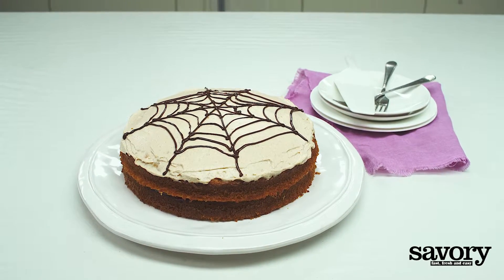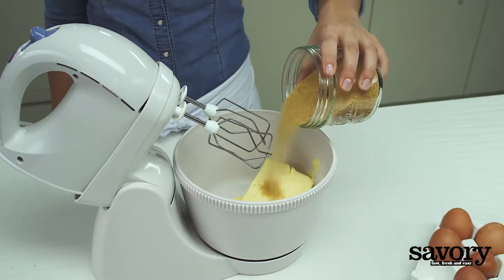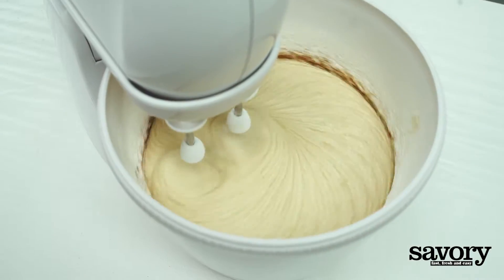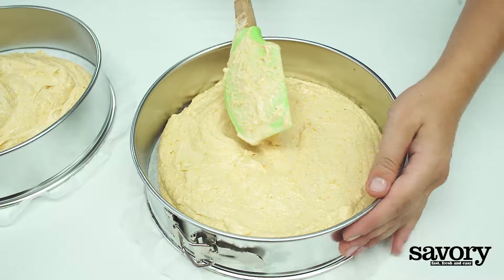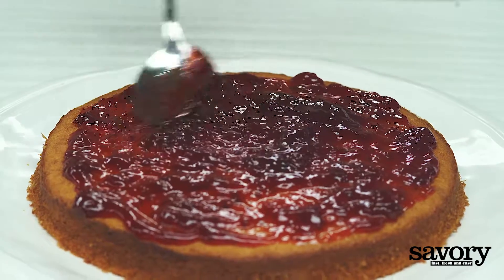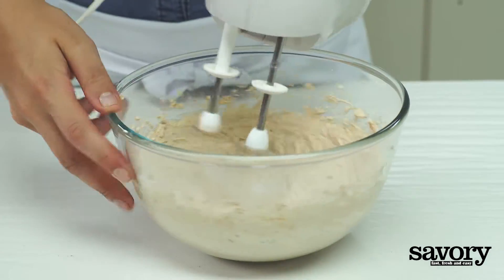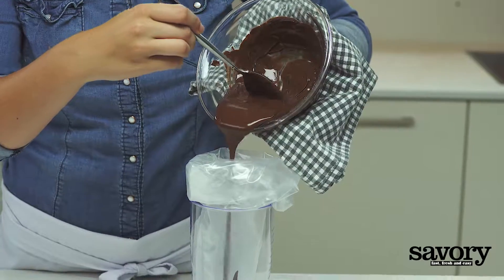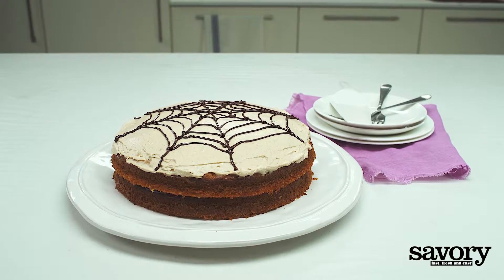Pumpkin spice layer cake - Savory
Explore new ways to use pumpkin this season starting with this perfectly-spiced cake.

Ingredients
baking spray
2 sticks + 2 tbsp (10 oz total) room-temperature butter
1¼ cups raw cane sugar
1 ¼ cups raw cane sugar
5 large eggs
2¼ cups self-rising flour
2 tsp baking powder
1½ tsp pumpkin pie spice
¼ cup heavy cream
1½ cups pumpkin purée
½ cup strawberry jam
16 oz cream cheese, room temperature
¼ cup confectioners sugar
1½ tsp ground cinnamon
½ cup bittersweet chocolate chips

Preparation
Preheat the oven to 350°F. Liberally grease 2 (9-inch) round cake pans with baking spray and line with parchment paper, if desired. In the bowl of a standing mixer, beat the butter and sugar for about 5 min., or until light and fluffy. Add the eggs, one at a time, and mix until fully incorporated. Add the flour, baking powder and pumpkin pie spice and mix on low speed. Add the cream and pumpkin purée and mix until just combined (over beating will result in a tough cake). Spoon the batter into the cake pans and bake for about 30 min., or until a toothpick inserted into the center comes out clean.

Finishing touch
Spread the strawberry jam evenly over the top of one of the cake layers. Place the other layer on top. Beat together the cream cheese, confectioner’s sugar and cinnamon until light and fluffy, then use a spatula to gently spread along the top of the cake. Bring 1 inch of water in a saucepan to a simmer. Place a heatproof bowl over the simmering water and add the chocolate chips. Stir for 3 min. or until melted.  Place the melted chocolate in a small, resealable plastic bag, snip off a tiny piece from one corner.

Pipe thin lines over the frosting to create a crosshatch or cobweb effect.